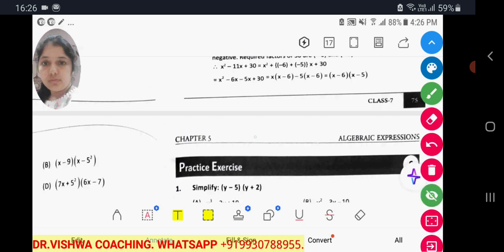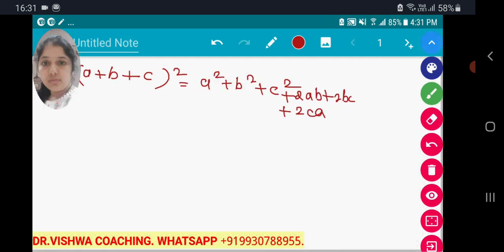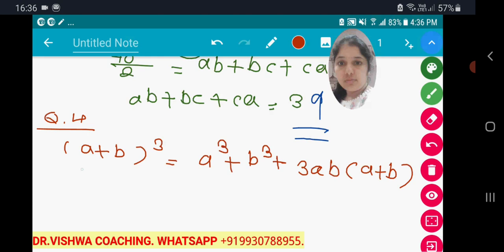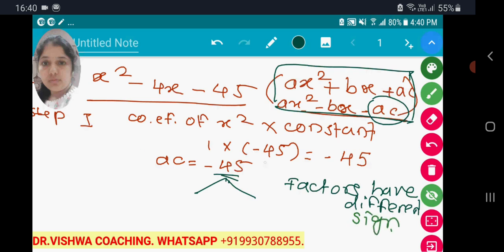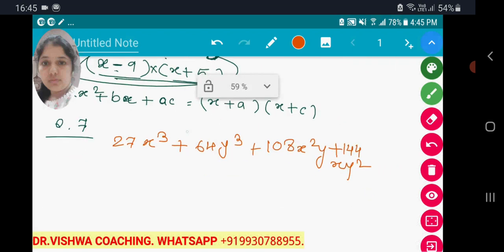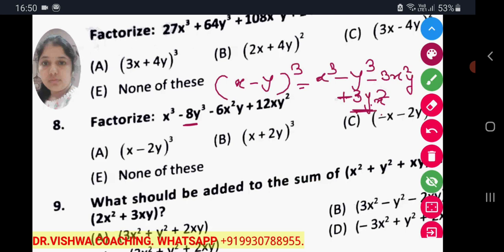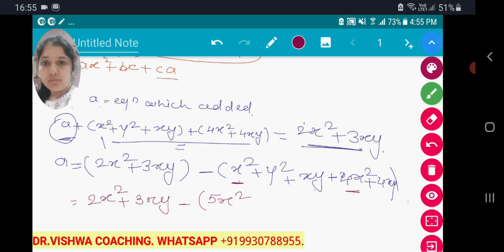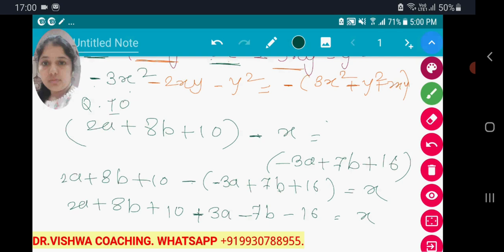OLYMPIAD MATHS GRADE 7 ALGEBRIC EXPRESSION Part 2